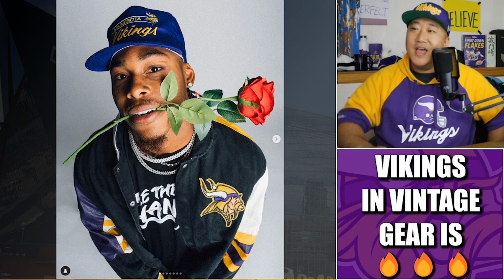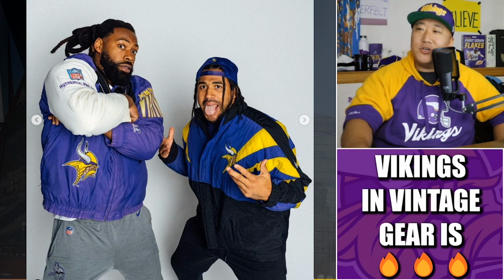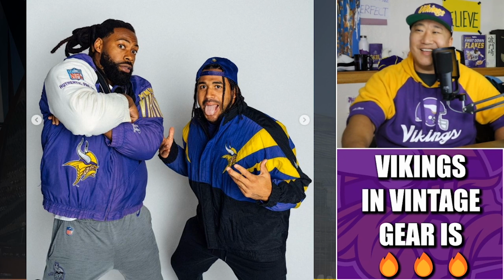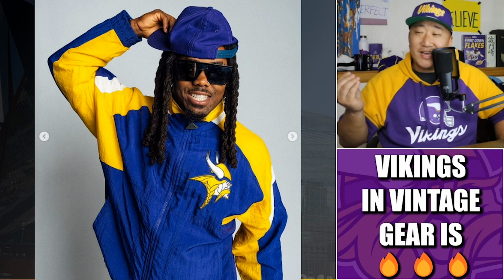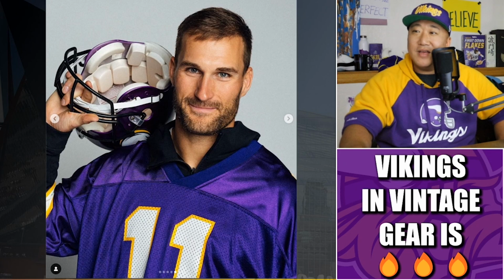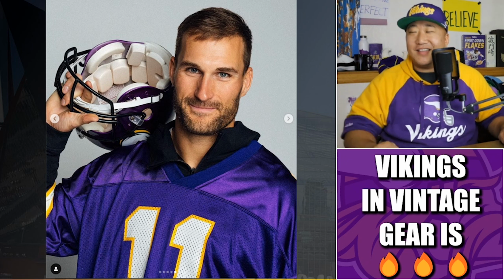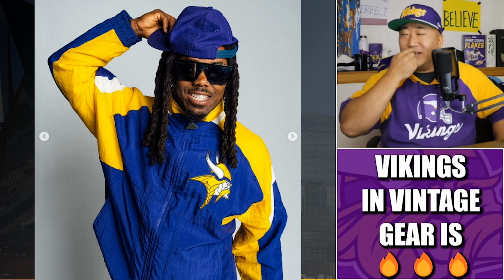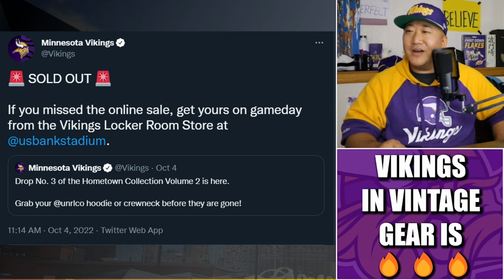Players in Minnesota Vikings Vintage Gear is Absolute 🔥🔥🔥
Minnesota Vikings players donned vintage gear for a photoshoot with NFLUK. And the results are 🔥🔥🔥🔥🔥🔥.

Get Your JEROME Gear! purpleftw.net!